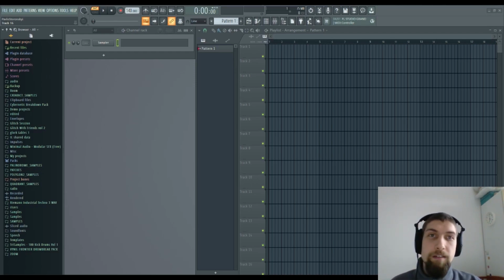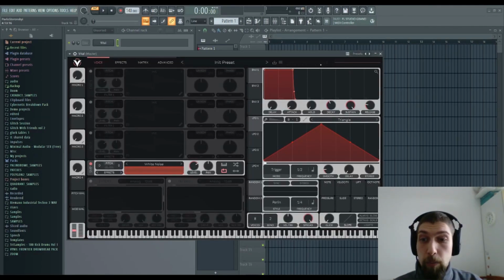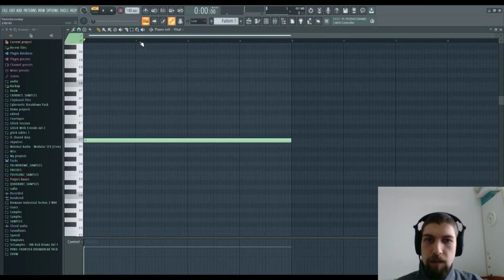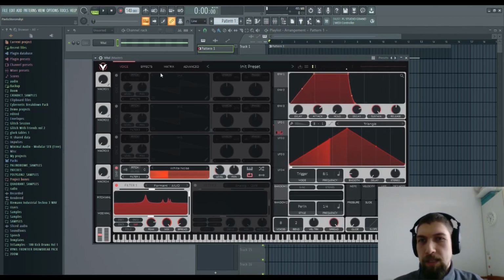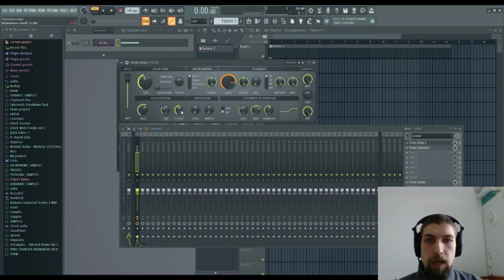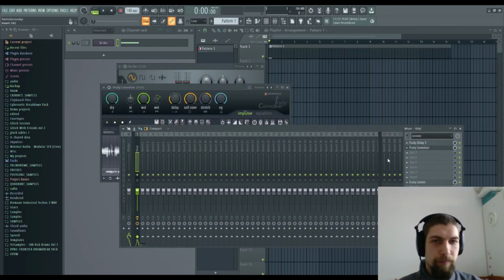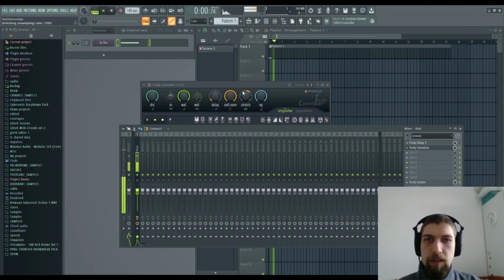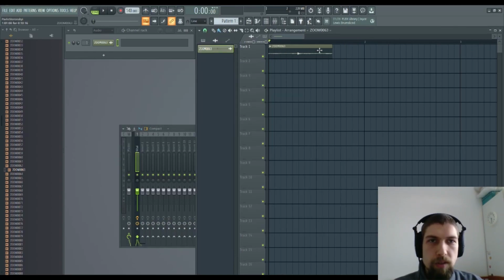How to Drone (there is no wrong way)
0:00 - Intro
1:02 - Drone from noise (making a patch in Vital)
6:08 - Feedback / delay and convolution / reverb
9:31 - Repetition / looping
11:10 - Stretching and slowing things down
13:52 - TL;DW